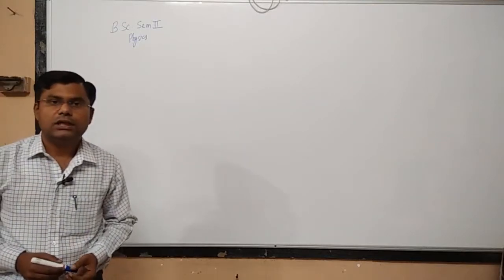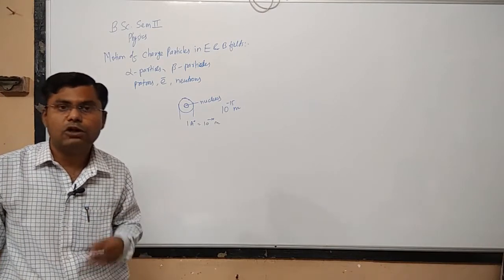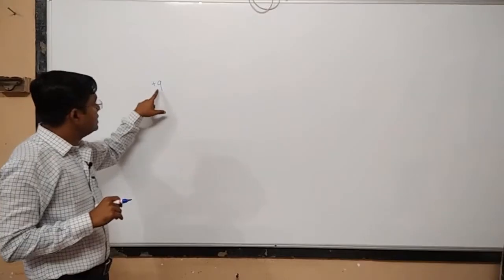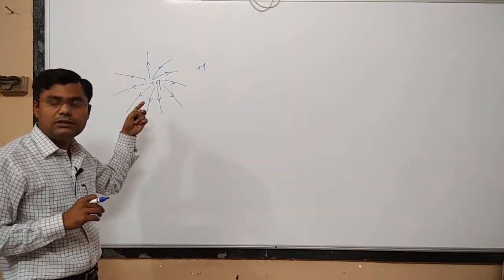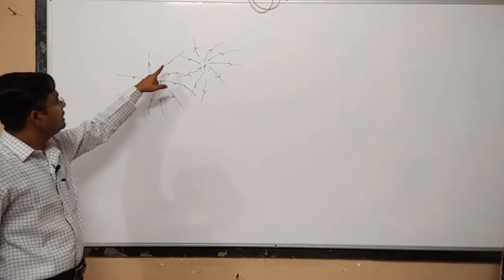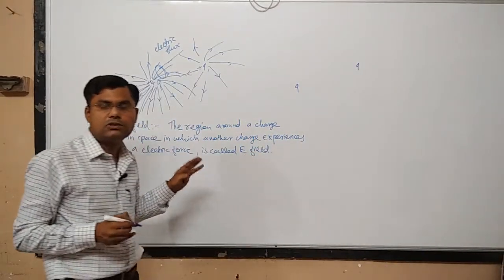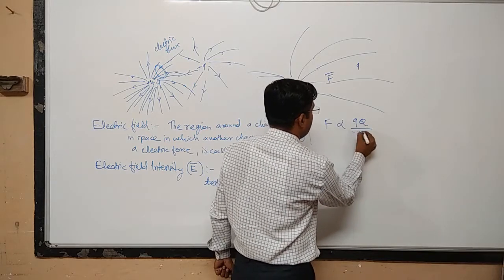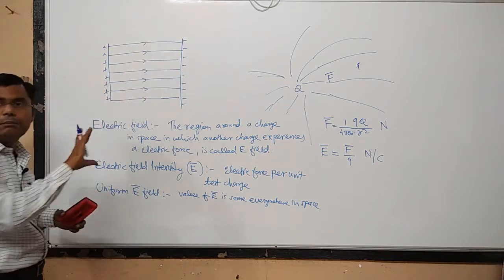Lec#01 Basics of Electric and Magnetic Fields part a compressed